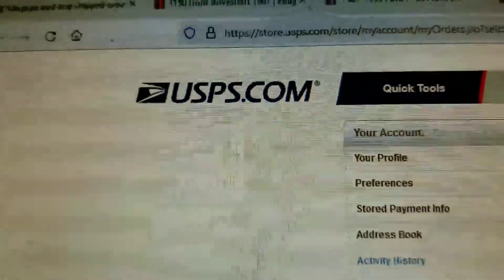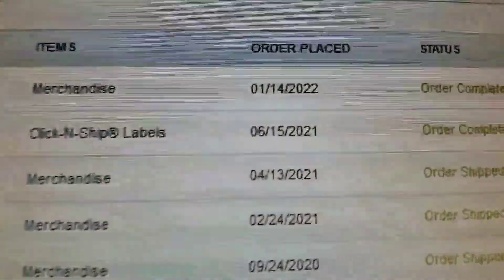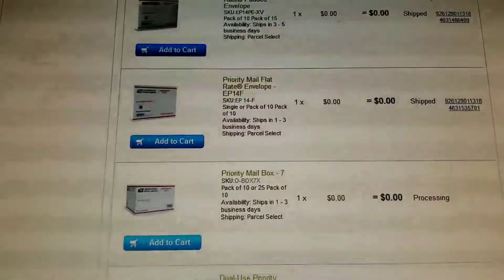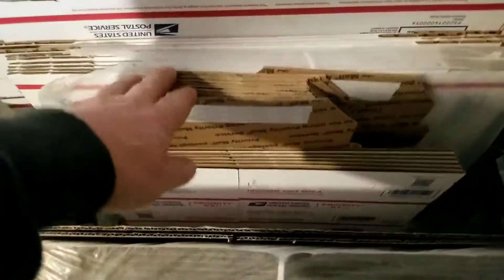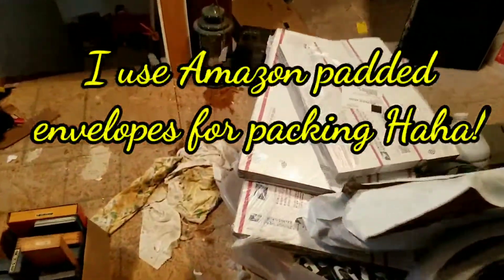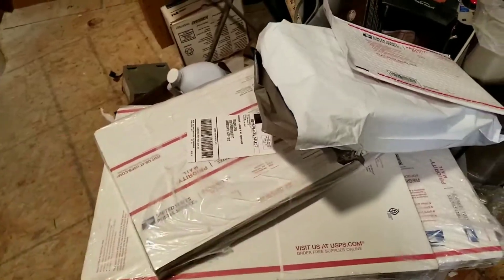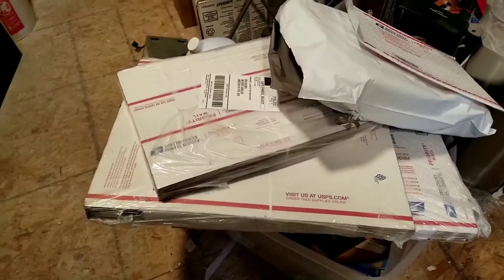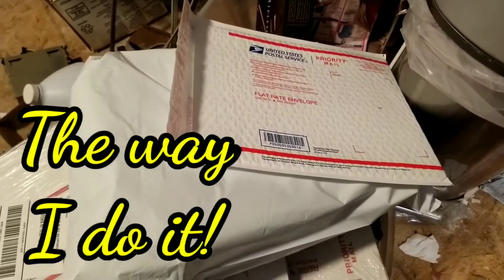USPS Flat rate padded envelopes are still alive RockStarFlipper and Commonwealth Picker heard wrong